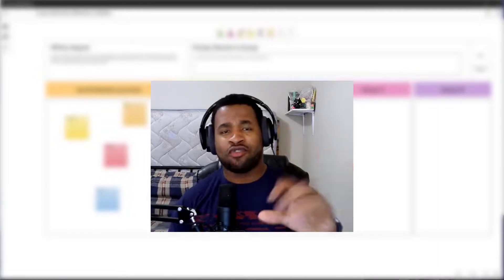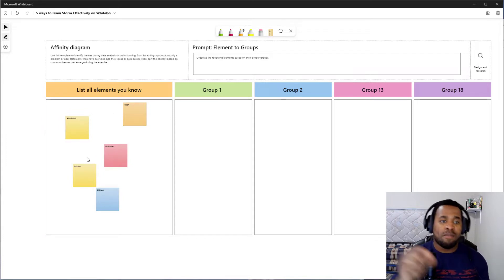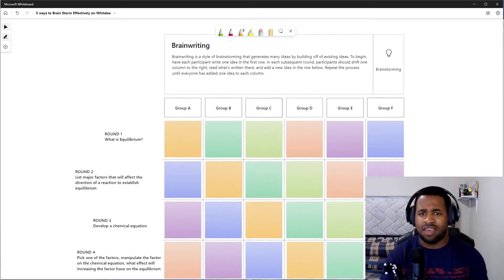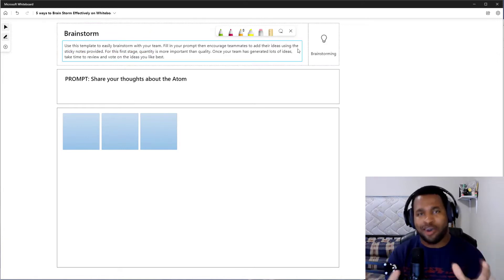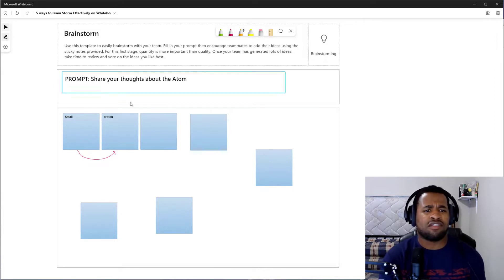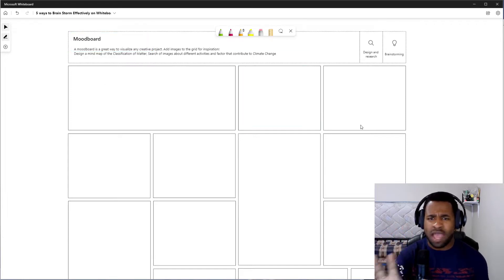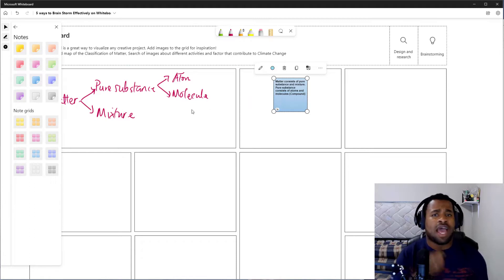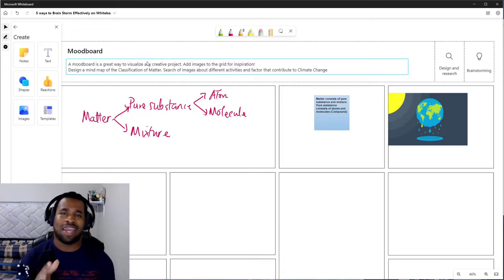I Regret NOT Designing BRAINSTORMING activities on Microsoft Whiteboard!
This video dives in-depth into the Brainstorming feature provided by Microsoft Whiteboard and how to take advantage of this tool in school, the workplace and so on. The 5 Tips include how to use the Affinity diagram, Brainstorm, Brainwriting, Moodboard and Topic Brainstorm. Examples are shown in this video from a scientific context.